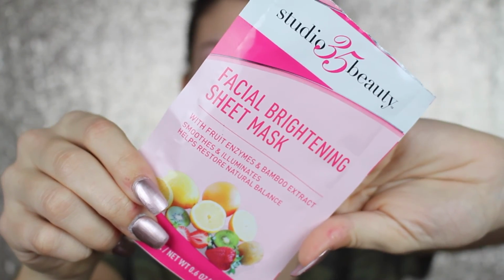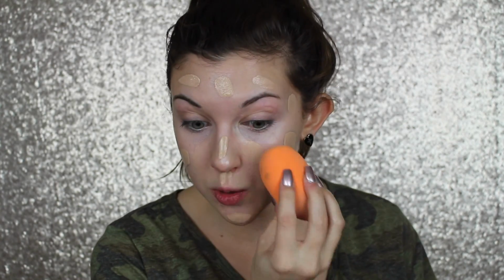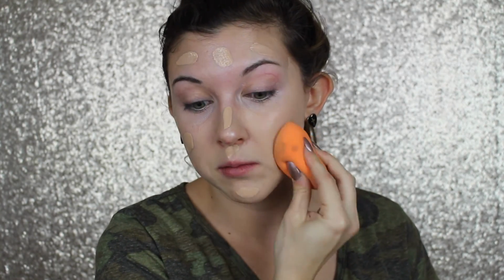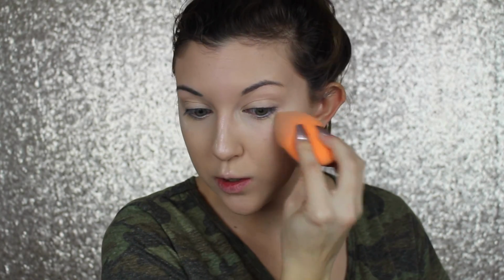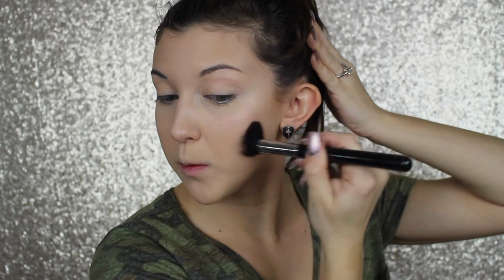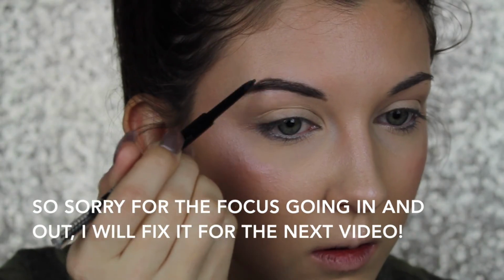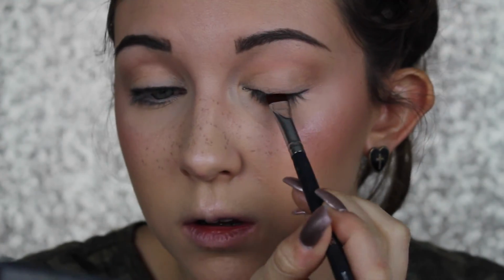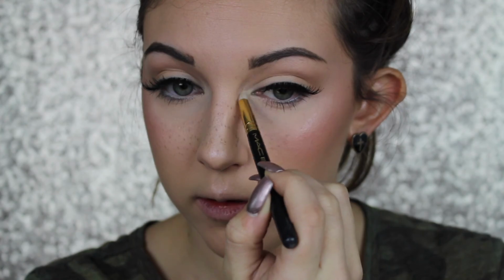RADIANT/GLOWING SKIN MAKEUP TUTORIAL + FAUX FRECKLES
Products Used:
Studio 35 Beauty Facial Brightening Sheet Mask
Revlon Colorstay Foundation (Nude)
Urban Decay Naked Skin lightweight concealer (light/pale)
Stila Liquid Luminizer
Laura Mercier Transclucent Powder
Too Faced bronzer (chocolate soleil)
Benefit Hoola bronzer
Maybelline Fit Me Blush (blush)
Hourglass Ambiet Lighting Palette (Incandescent Light)
Urban Decay Setting Spray (chill)
Maybelline Micro brow pencil
Lorac Pro palette (black)
Ardell Lashes (Demi whispies)
Loreal Original Voluminous Mascara
Revlon Eyeshadow Palette (Adventurous)
NYX Lingerie Liquid Lipstick (Lipli)

.:Find Me:.

XOXO.